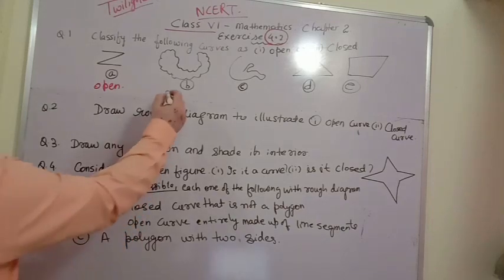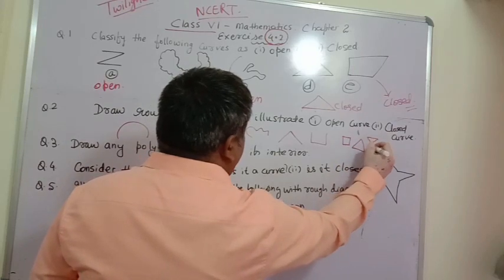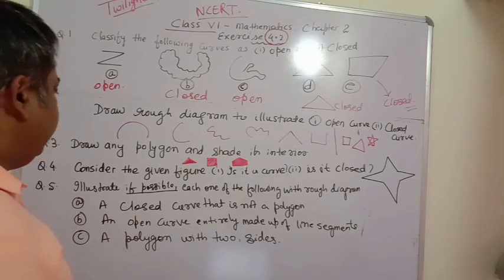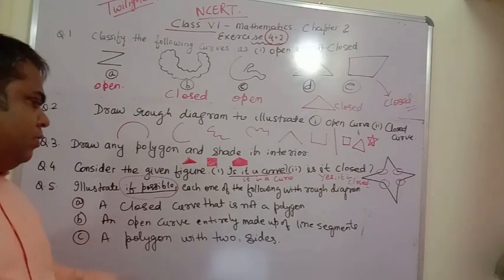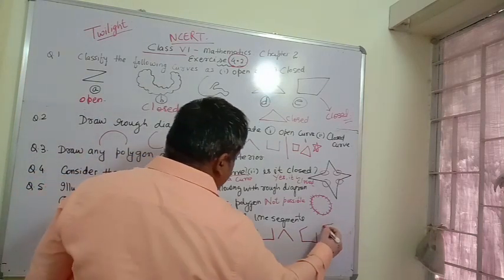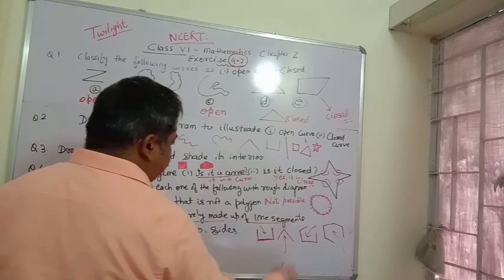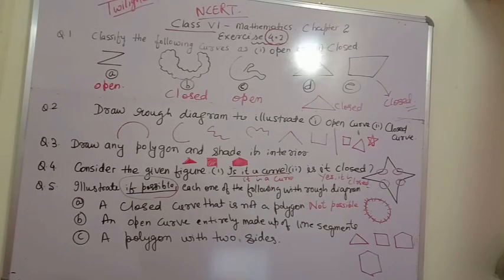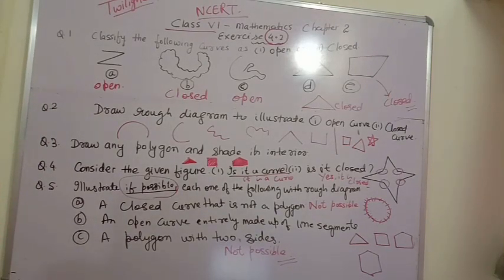CLASS VI | CH_4 | EX 4.2